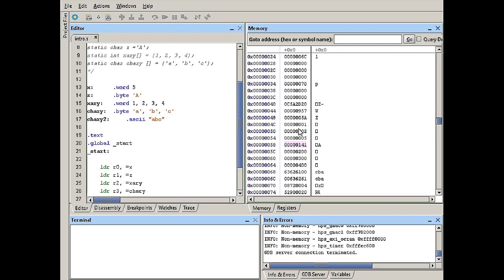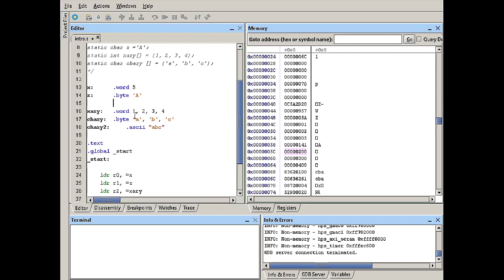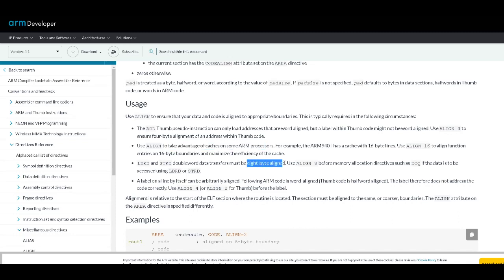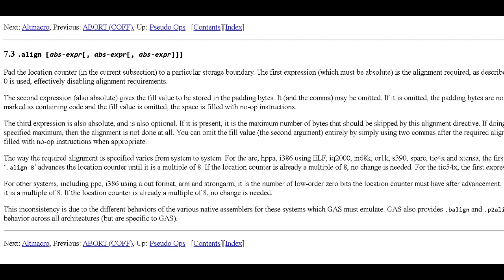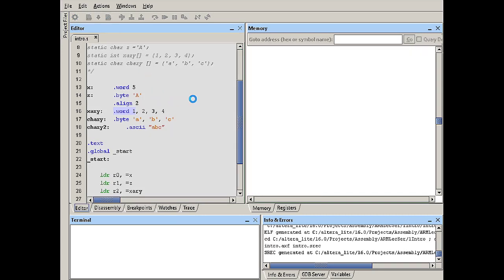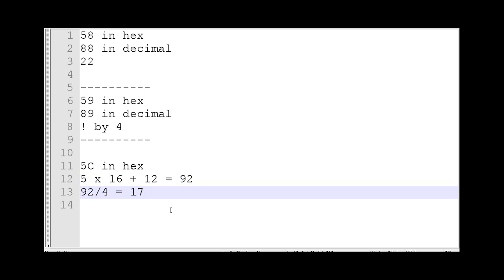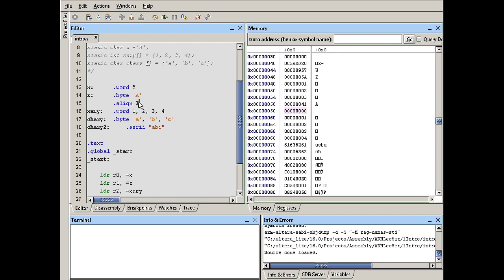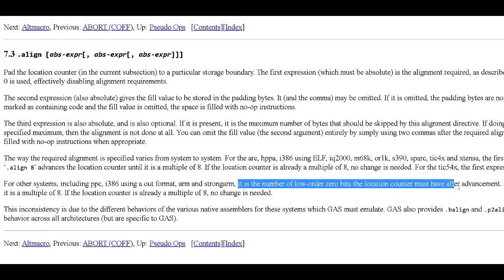ARM Assembly Programming (using Intel Monitor Program). 5-Align directive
A series of online videos about ARM assembly programming. This video explains how the align directive works.